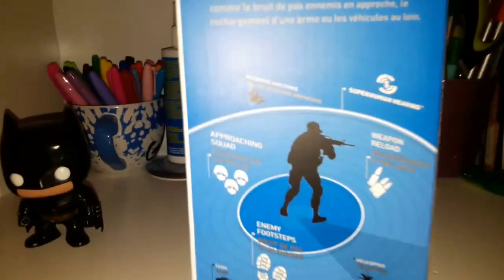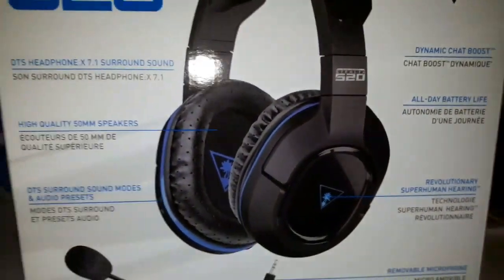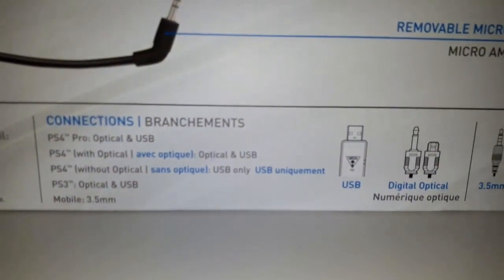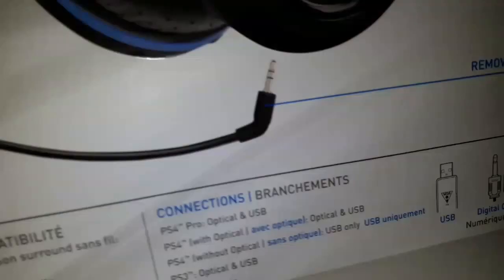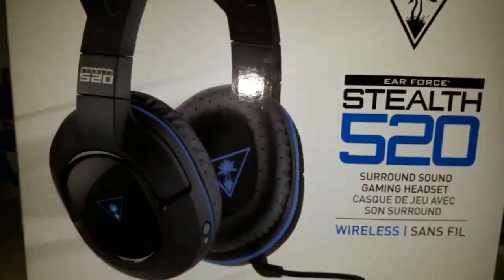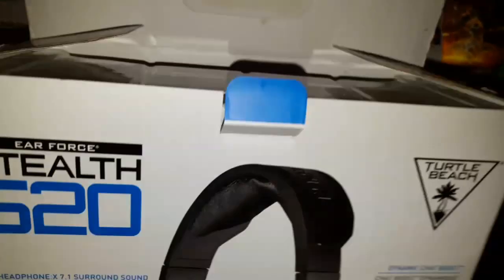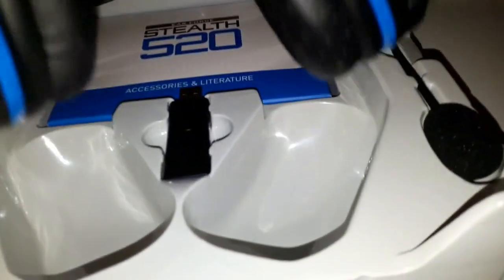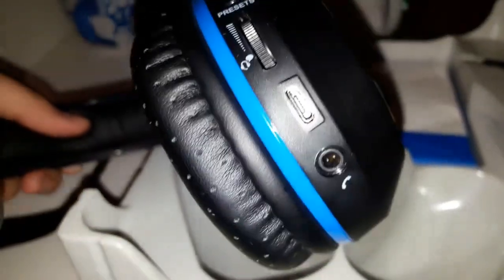Turtle Beach Ear Force Stealth 520 Unboxing and Review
I highly recommend these headphones. I absolutely love them. They are perfect for any gamer and also work with mobile devices.

 After a while they might start to hurt your ears especially if you wear glasses. However you will get used to them.

The DTS 7.1 surround sound is amazing and makes any game a whole lot better. Also there are many different audio presets to changing your gaming experience as well as different audio presets for music, films and gaming.

They cost around £90-£100 however i waited on amazon until there were lower at £80 pounds (and this wasn't even black Friday)

I don't care what other people say but i love the superhuman hearing. It works for me and it works well.  These are perfect for any gamer looking to improve their gaming experience and can be used for many other different things making these one of the best headphones on the market for next gen and old gen gamers.